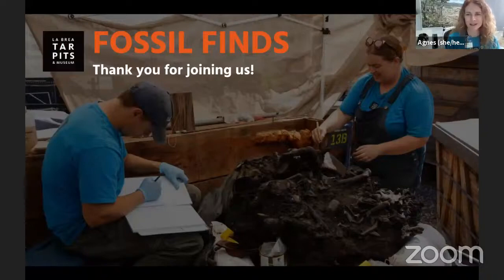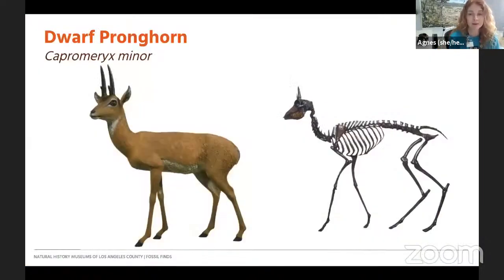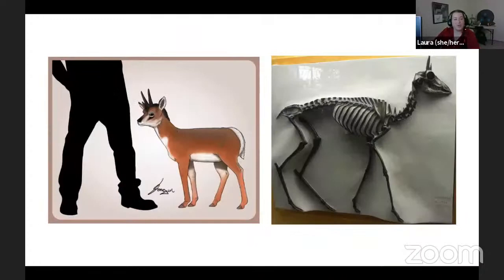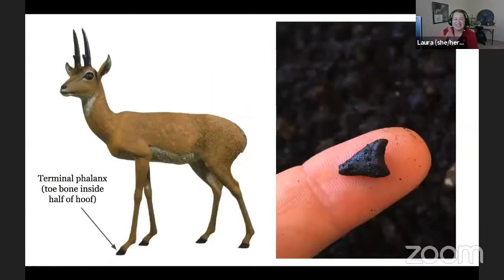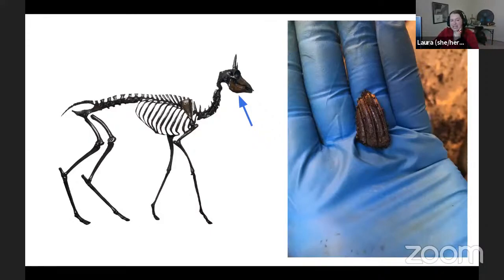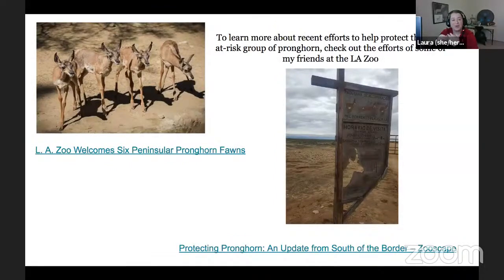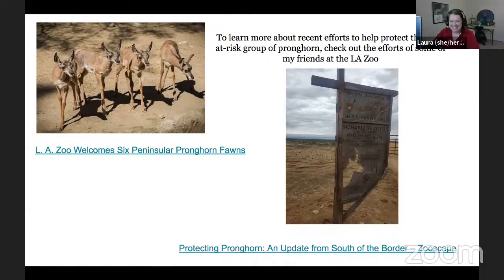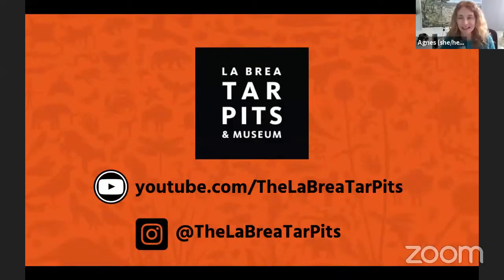Fossil Finds: Dwarf Pronghorns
Did you know La Brea Tar Pits & Museum has excavated over 660 species of Ice Age plants and animals in the middle of Los Angeles, and we are still excavating today? Take a look behind the scenes in our active excavation sites to meet our Fossil Preparator staff and learn how we excavate, identify, and study these amazingly preserved fossils in a live, virtual meet-and-greet via Zoom - with different fossils presented every month! Recommended for Grades 6 - 12, open to all grades.

To sign up for future programs, visit TARPITS.org/educational-resources/virtual-school-programs.